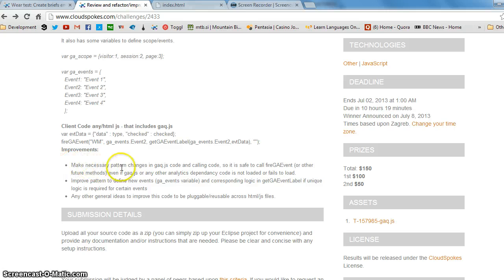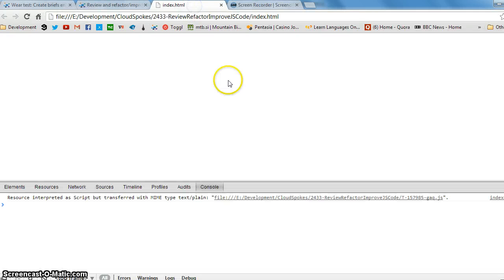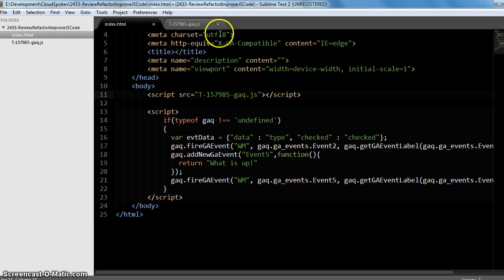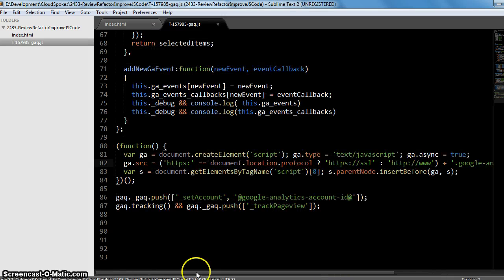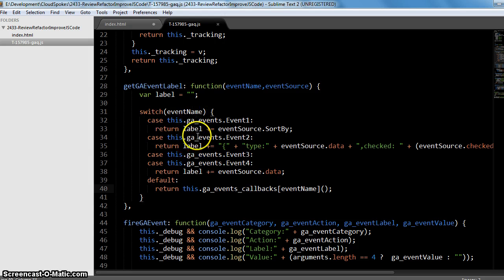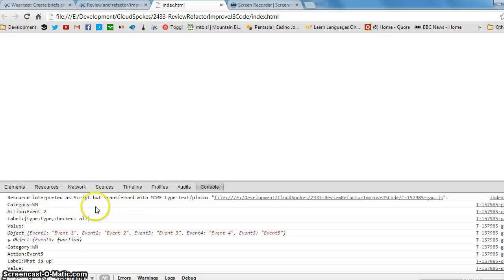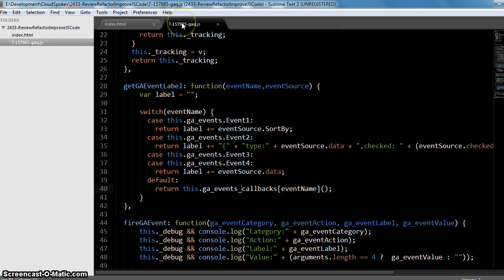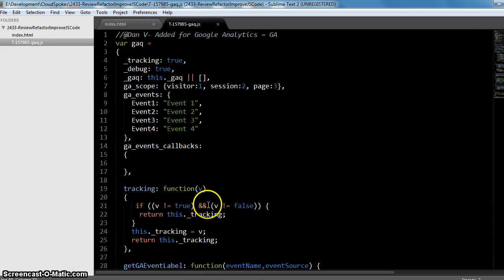2433 - Review and refactor/improve attached JS code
2433 - Review and refactor/improve attached JS code